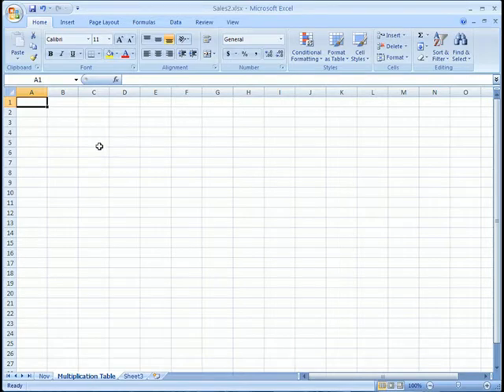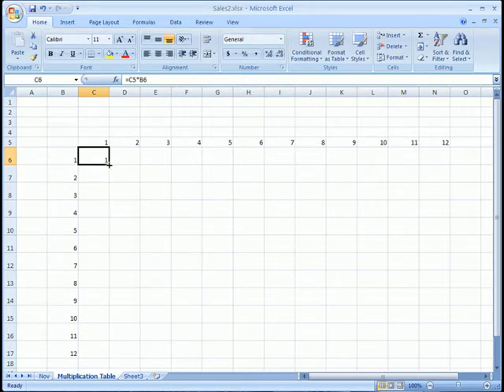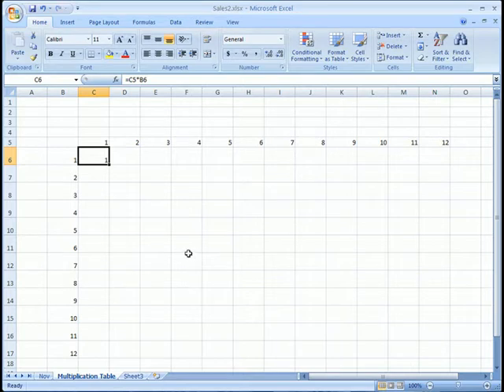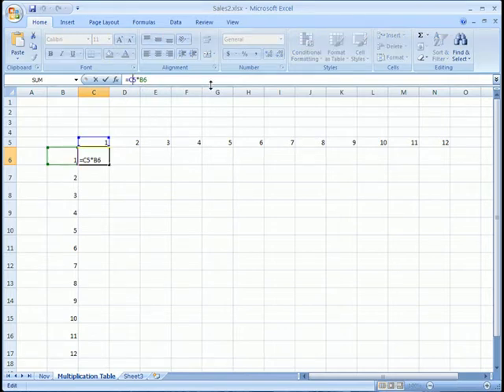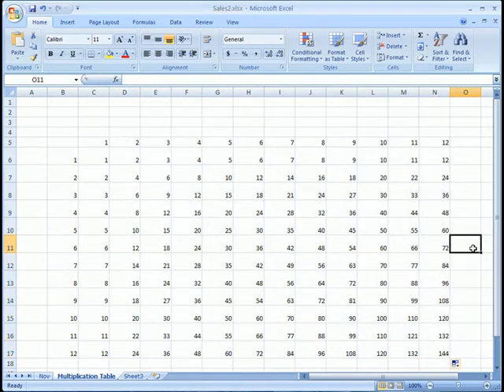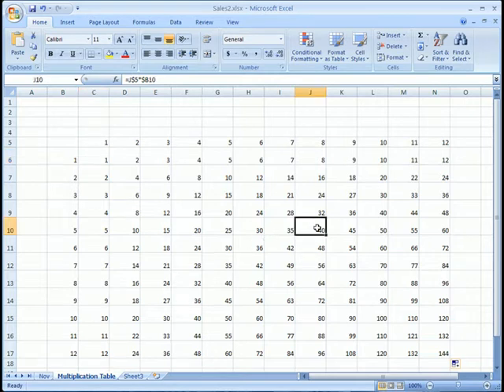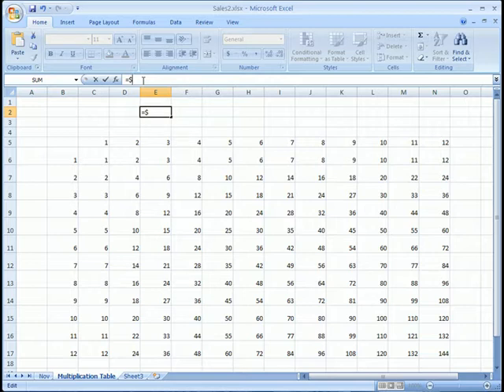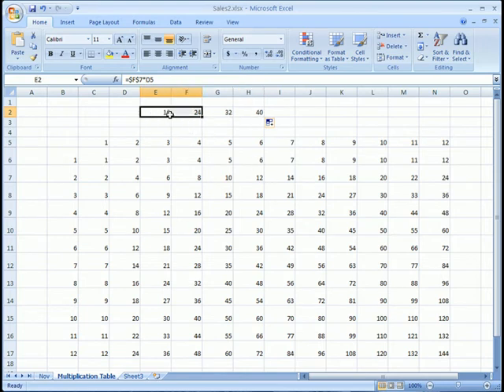Excel Learning - Excel Absolute and Related References